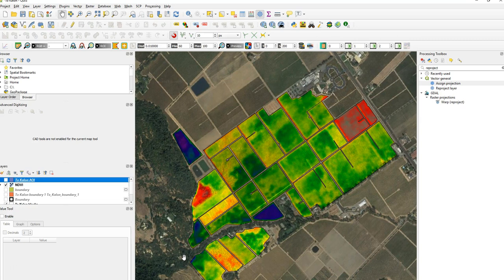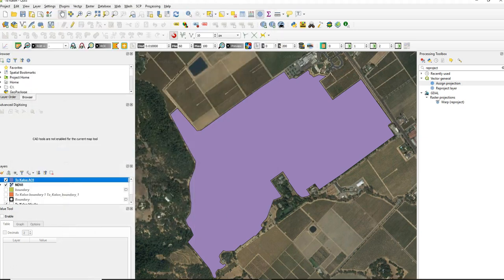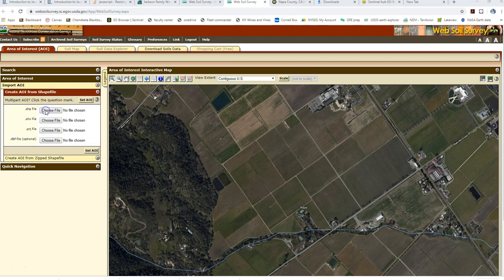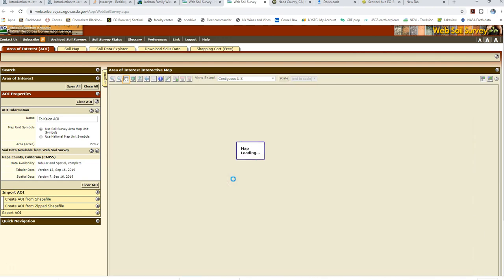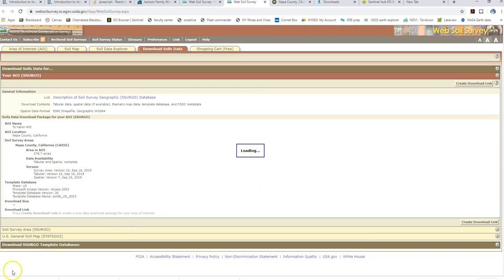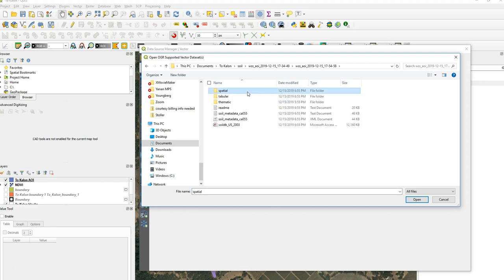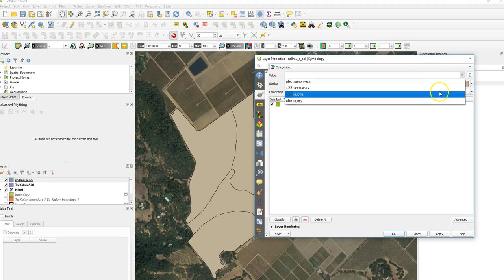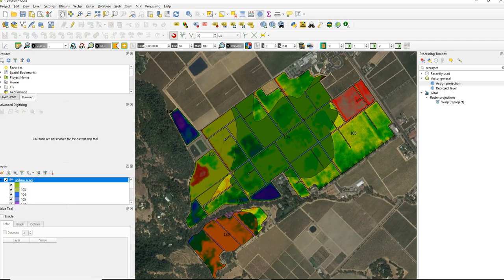Importing Web Soil Survey maps into vineyard maps